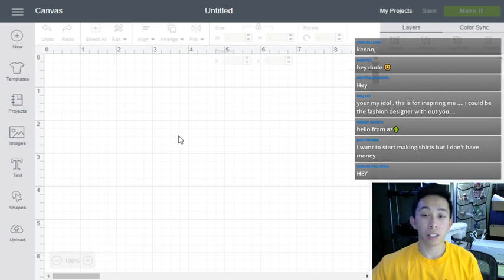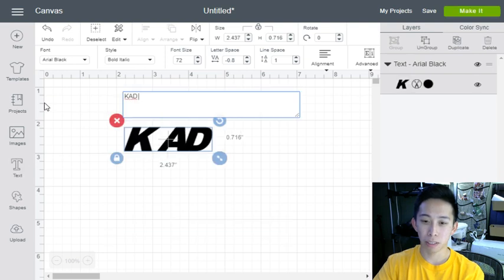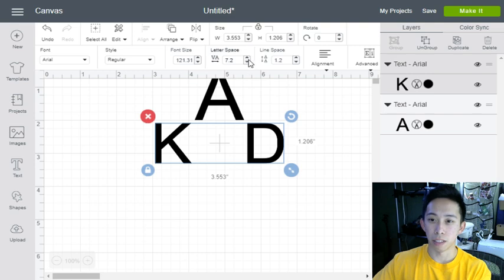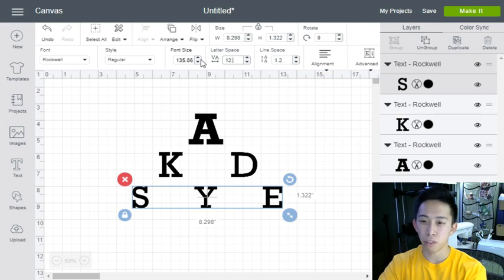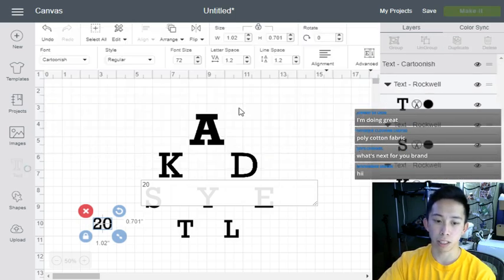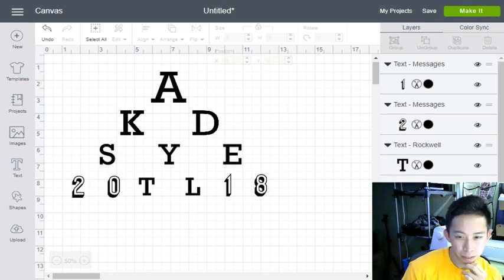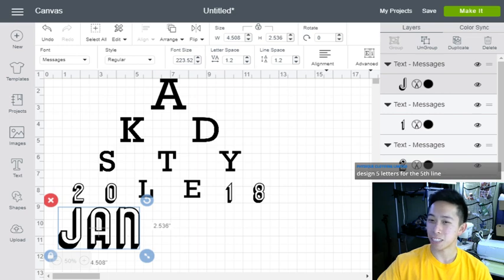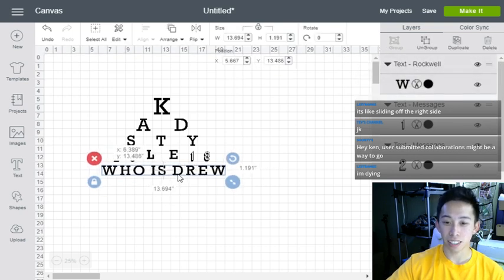How to Design Clothing without Money!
I livestream every Friday @ 8 PM PST.

If you would like to support me, there are a couple ways you can help!
3. Become a continuing supporter

Either way, Thank you for dropping by!

➤ SEWING MACHINE (US)
➤ SEWING MACHINE (CAD)
➤ SEWING MACHINE (UK)
 • Sewing Equipment  •
Cutting mat
Rotary Cutter
Sewing Table
Tailor's Chalk